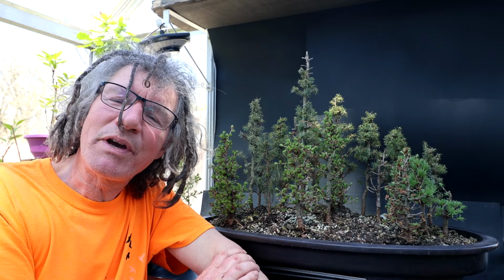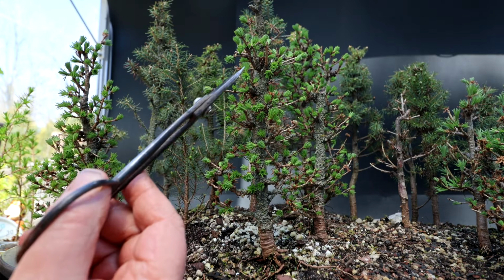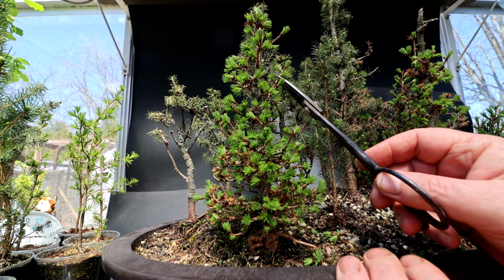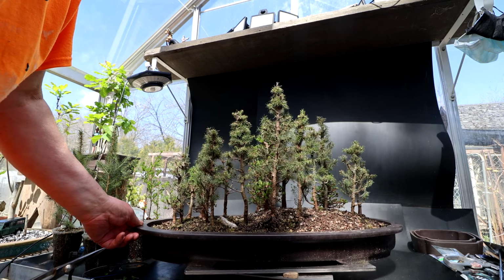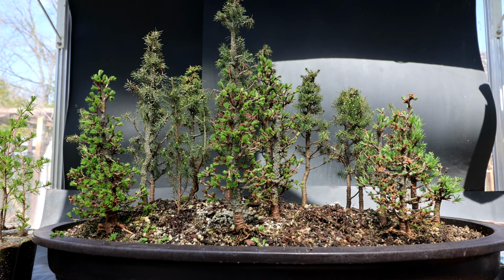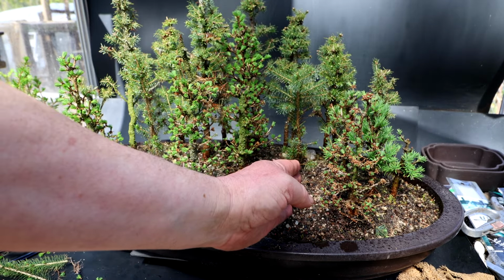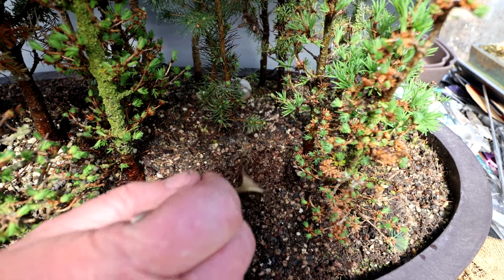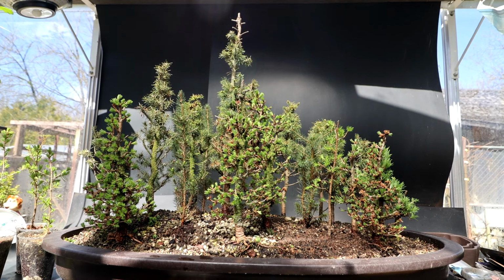My Northern Bog Forest, The Bonsai Zone, April 2024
I'm working on my Northern Bog Forest today. This forest is a mix of Black Spruce (Picea mariana) and Larch (Larix laricina).